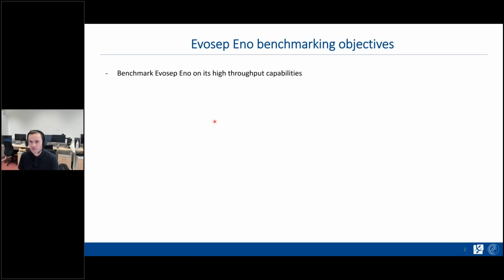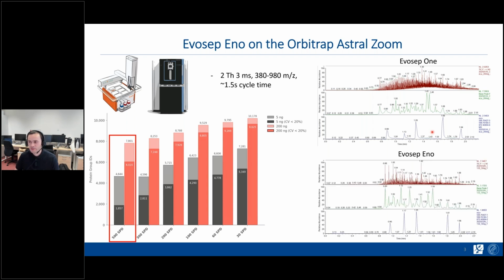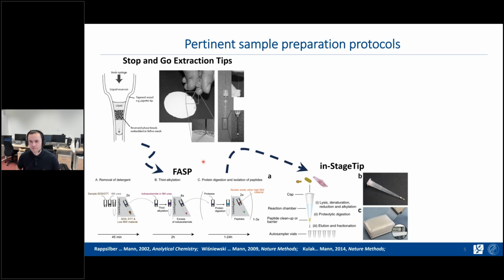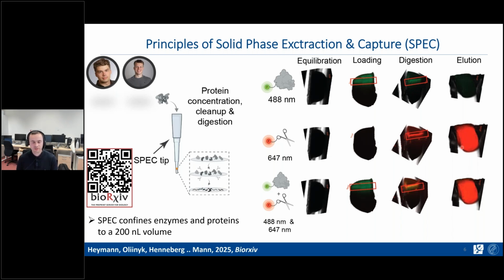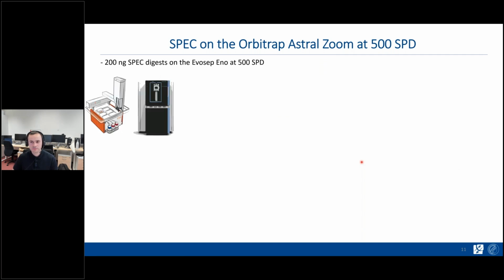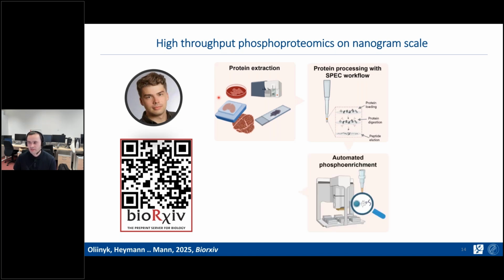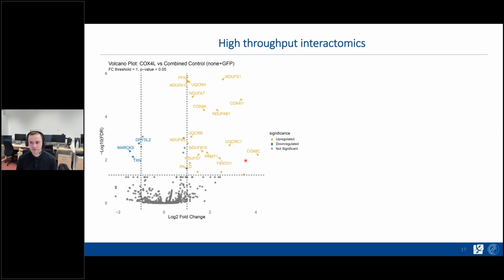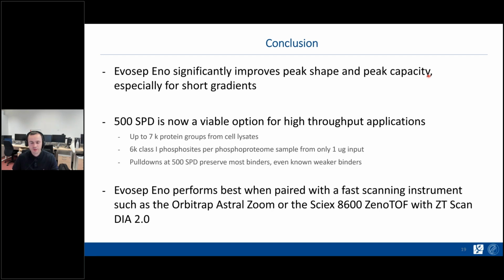Evosep User Talk - Tim Heymann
BREAKING THE SPEED BARRIER: EVOSEP ENO DELIVERS 500 SPD FOR COMPREHENSIVE PROTEOMICS
Talk by Tim Heymann, Mass Spectometry Scientist at Max Planck Institute of Biochemistry

Heymann defines how the newly launched Evosep ENO breaks the speed barrier by delivering 500 SPD for comprehensive proteomics.